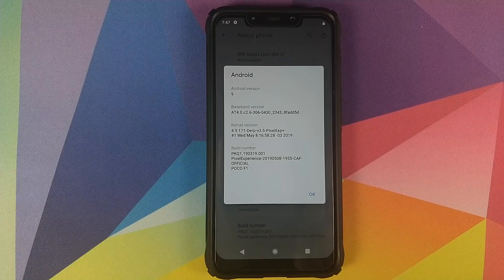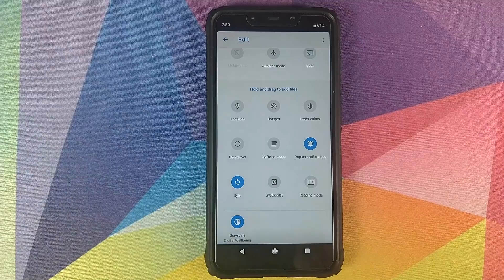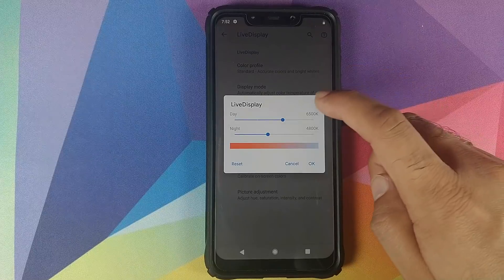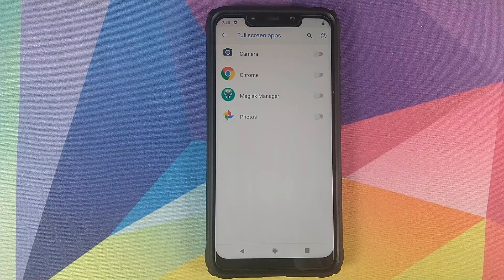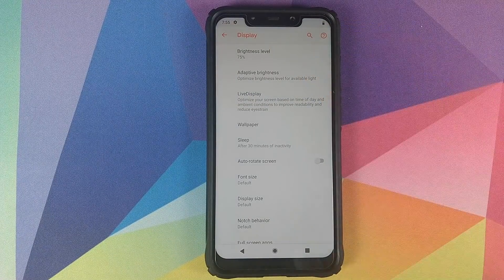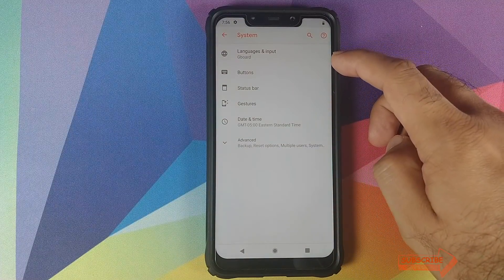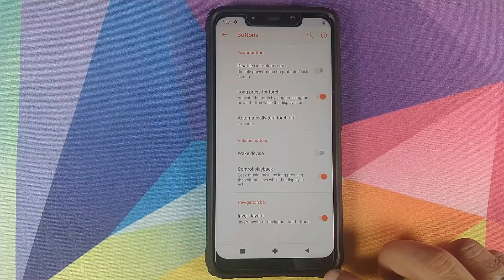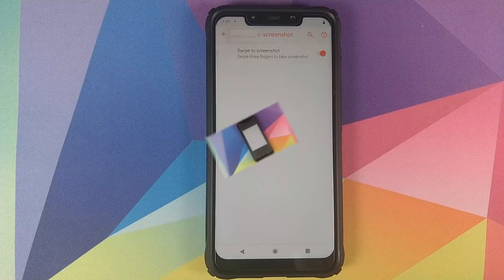Poco F1 Pixel Experience ROM New Features | Poco F1 Pixel 3 ROM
Poco F1 Pixel Experience Rom New Features

A detailed video showing you the new features of the Pixel Experience ROM based on Android 9.0 Pie for the Xiaomi Poco F1 phone. The Poco F1 Pixel 3 ROM gives your Poco F1 the look and feel of a Google Pixel 3.

Major features include, Live Display, Pocket Detection, Notch Management, Full Screen apps and much more.